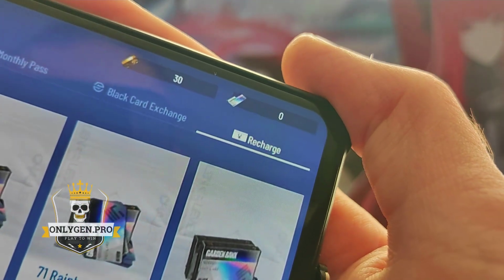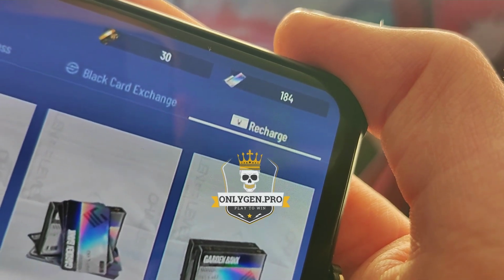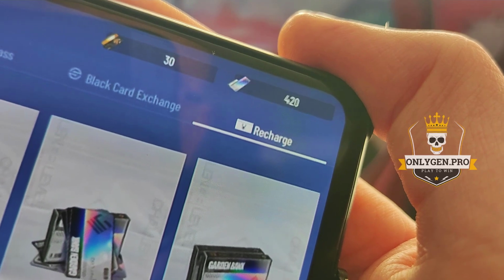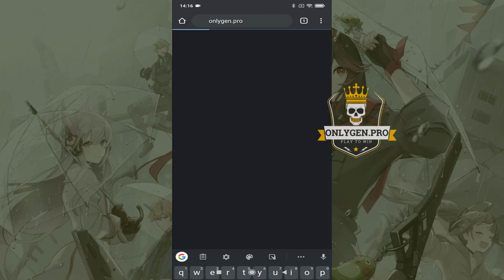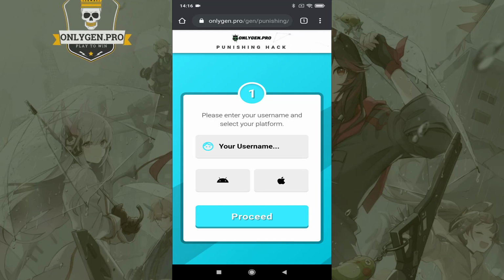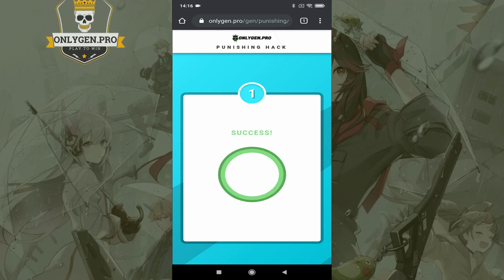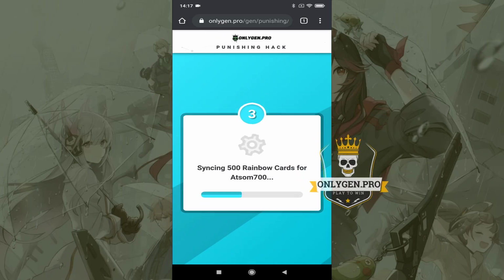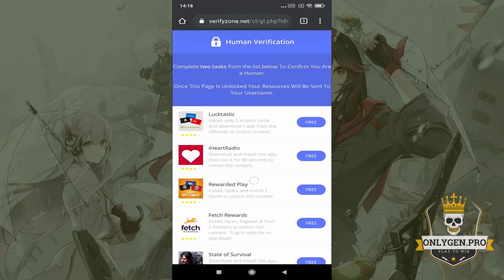Punishing Hack Guide 2023 ✅ Easy tips to Get Rainbow Cards 🔥 Work with iOS & Android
Hi there game lover! Here we are relating you our update and better Punishing hack Tutorial working in 2023 on all IOS and Android mobile device. Using this Punishing Cheat anyone can easily acquire Rainbow Cards and also massively improve gaming experience. Everything you require to do is stick to our video guide. Enjoy!

How to hack Punishing? With our tips It is an easy as pie, you'll be able to do it in just a matter of minutes.

This Punishing Hack is developed by the best mobile app coder, This Punishing hack has been tested and we obtained fantastic reviews feedbacks.